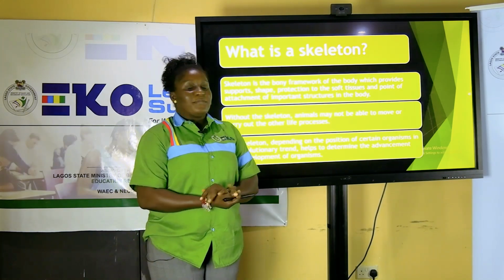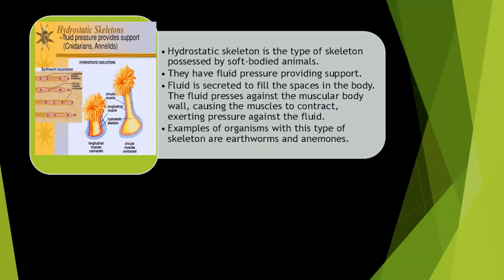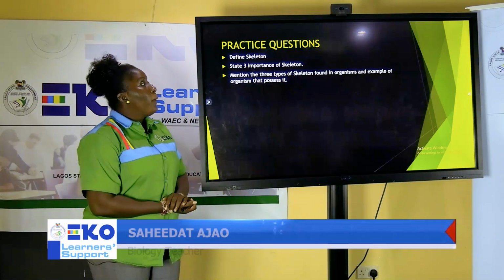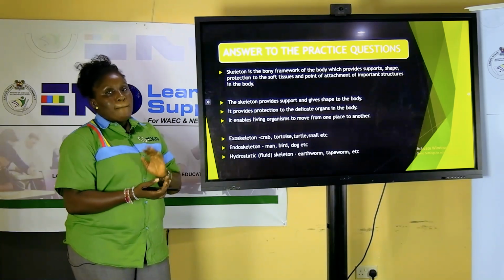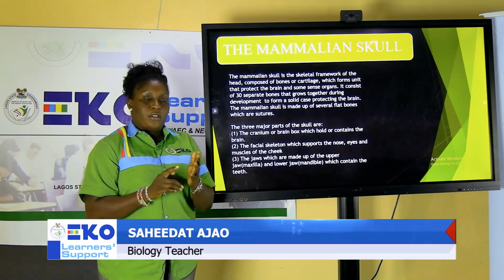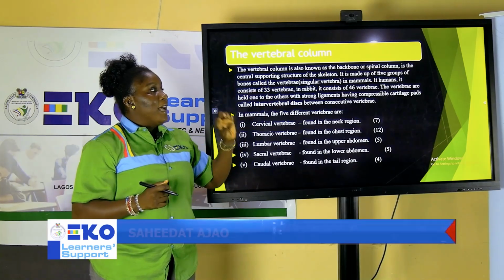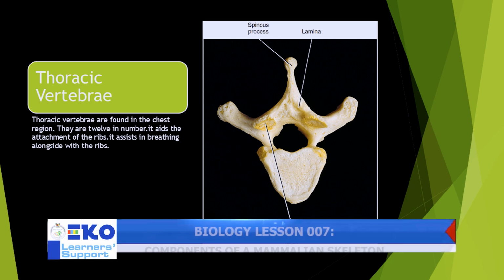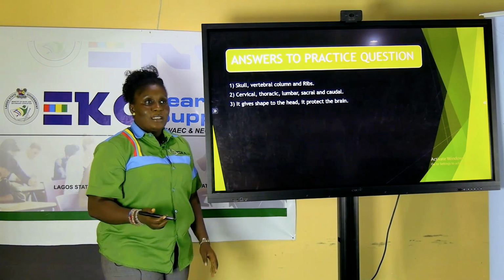EKO LEARNERS SUPPORT EPISODE 14 || BIOLOGY LESSONS 006-007 || SKELETON & COMPONENTS OF A MAMMALIAN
EKO LEARNERS SUPPORT EPISODE 14 || BIOLOGY LESSONS 006-007 || SKELETON AND COMPONENTS OF A MAMMALIAN